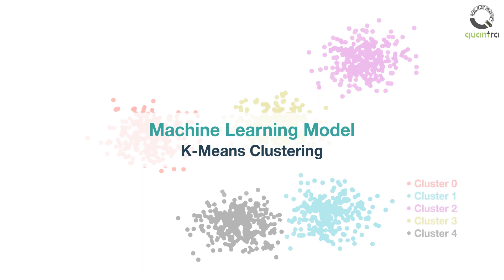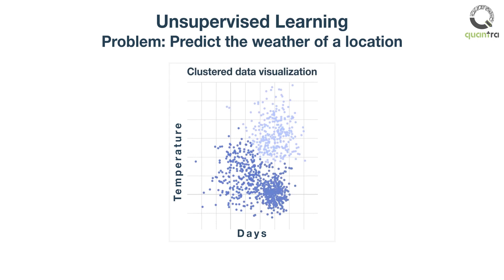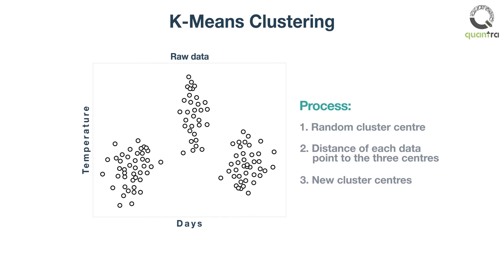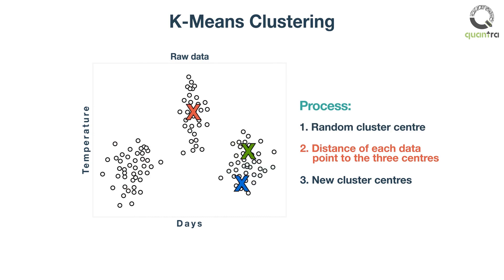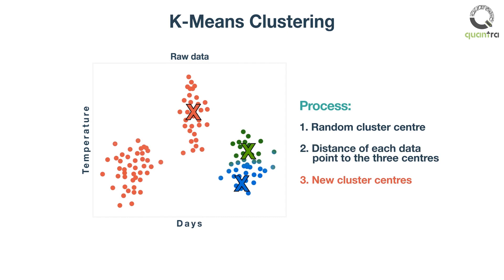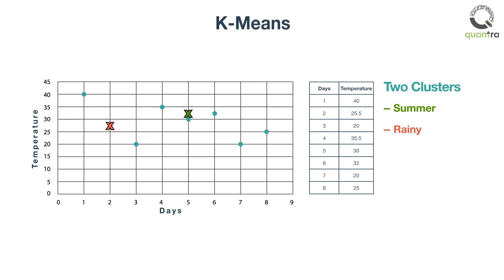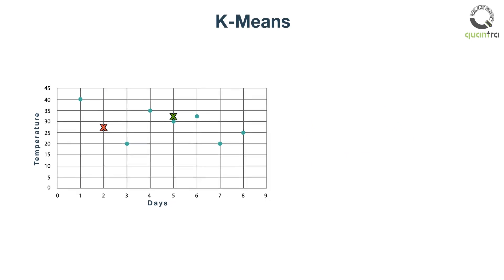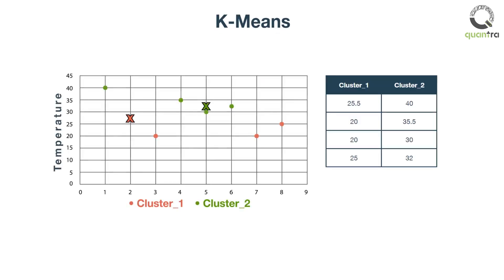K-Means Clustering Algorithms | Machine Learning | Quantra by QuantInsti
_ This course is perfect for those who have a basic understanding of cryptocurrency trading or who are already trading cryptocurrencies.

Timestamp:
00:08 - 00:26 - K means clustering intro
00:26 - 00:43 - Unsupervised learning
00:43 - 01:45 - K means cluster
01:46 - 02:59 - Mathematics of this process
03:00 - 03:42 - K-means: stopping criterion

In this section, we will learn a machine learning model that will be used to create a trading strategy. We will use the K-means Clustering approach which falls under the “unsupervised learning algorithm” category. In unsupervised learning algorithms, we let the algo automatically detect certain patterns in the data without manual labeling them.

For instance, assume that you want the algo to predict the weather of a location. Using the historical data the algo will learn to assign the data to clusters say “sunny”, “rainy” and can predict future data accordingly. Assume that we have a data set that can be divided into three clusters as shown here.
We can arrive at the number of clusters either mathematically or by observation. For the sake of simplicity, let us assume that we can observe three clusters. To determine which data point belongs to which cluster we initially assume three random data points as the cluster centers.
The three centers are shown in three colors here. Calculate the distance of each data point to the three centers and whichever distance is the least we allot the data point to that cluster center. You can see three clusters here. Once we have finished clustering all the data points like this we take the mean of all the data points in each cluster to generate new cluster centers. We keep repeating this process until no further changes take place in the clustering of data points. Now let us dive into the mathematics of this process.

Let us say we have the temperatures in centigrade for a period of 8 days. We want to group them into two distinct datasets representing summer and rainy season. We start with two random data points as the centers of the two clusters say 25.5 and 32. Next, each data point is assigned to its nearest centroid based on the squared Euclidean distance. If two points p and q with n-features are represented as shown on the screen then the Euclidean distance (d) from p to q or from q to p is given by this. We use this formula to calculate the distance between the cluster centers and the individual points and assign the data point to the cluster with the minimum distance. Now we see that we are left with 4 data points in the Cluster_1 cluster and 4 data points in the Cluster_2 cluster.
After the two clusters are formed we take the average of the data points in both the clusters separately and assign these values to be the new centers for the two clusters. After this step, we repeat the processes in step 1 and step 2 using the new center values. We do this until one or all of the following criteria are satisfied. No more data points change the clusters. Sum of the distances is minimized, or a maximum number of iterations is reached.

In this example, we have used only one variable the temperature to create the clusters but in reality, while creating clusters multiple parameters are used and their Euclidean distance is calculated exactly as shown earlier.
Good luck.